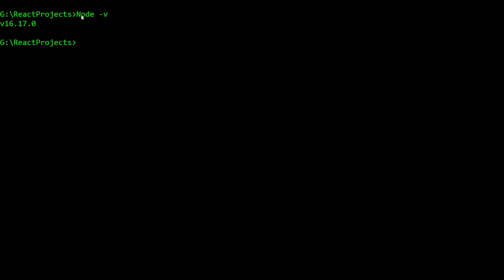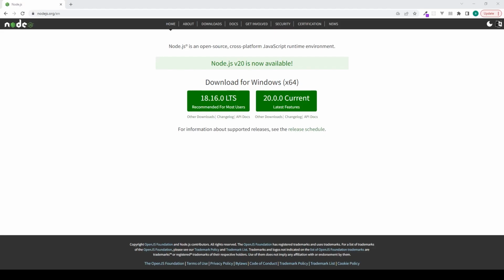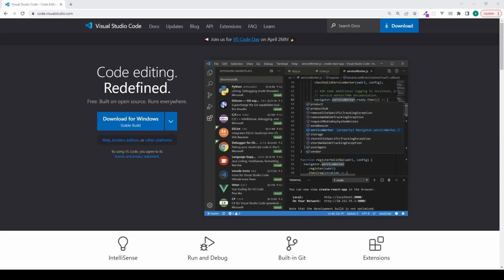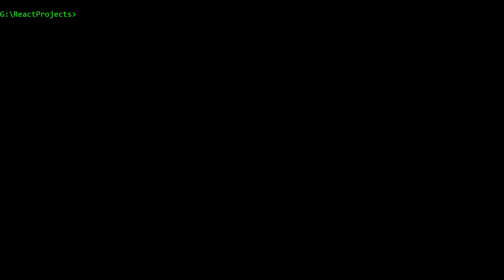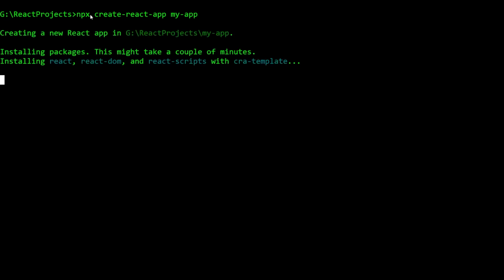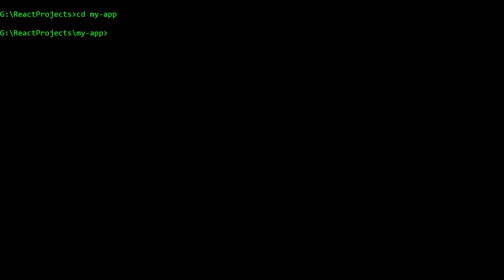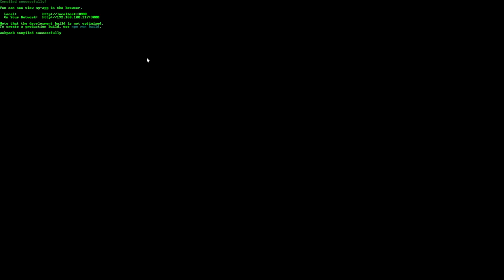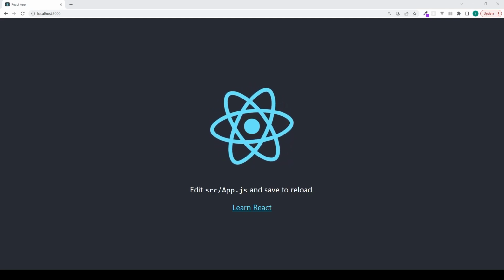Mastering React JS - Creating React Apps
This tutorial will teach you how to create a new React application from scratch. It will guide you to the tools you need, where to find them, and how to install them.